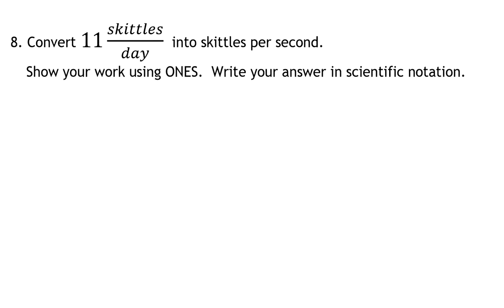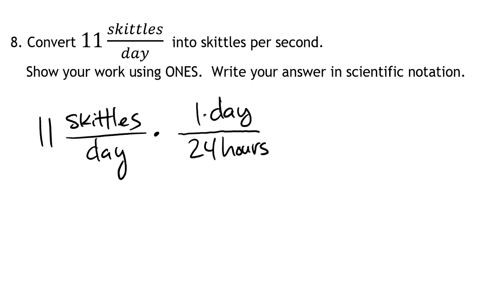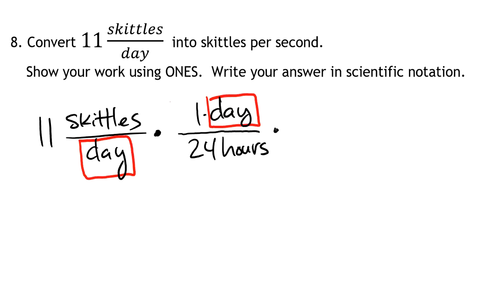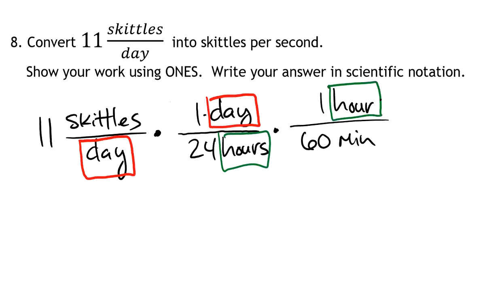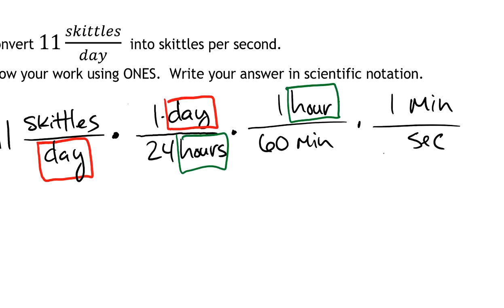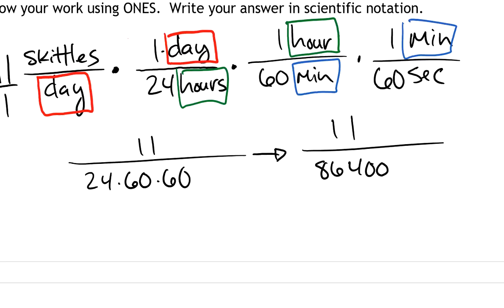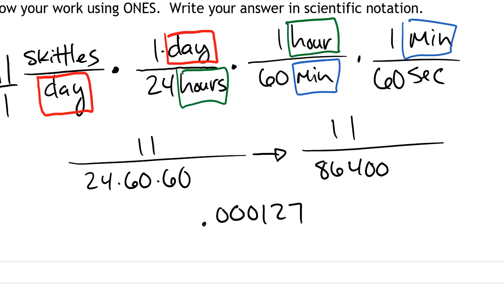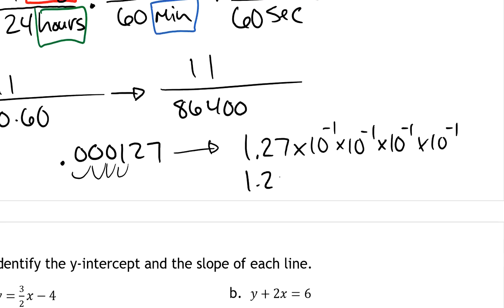H C2 STT 8